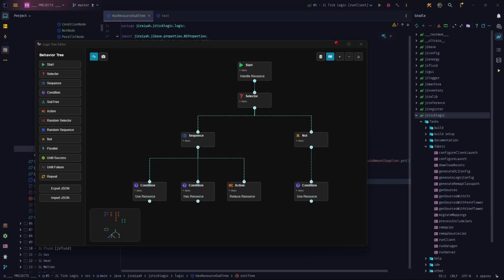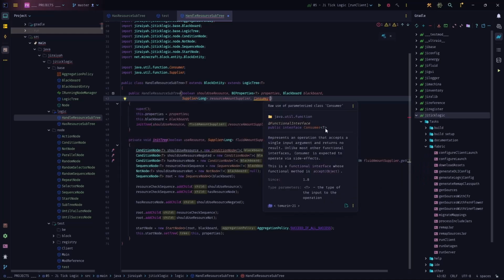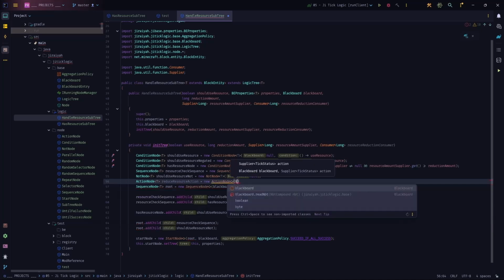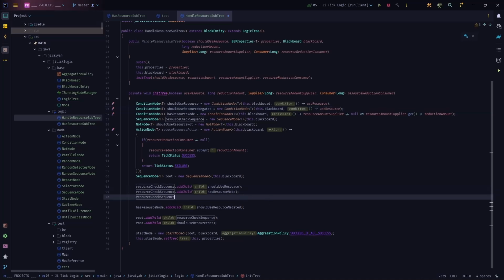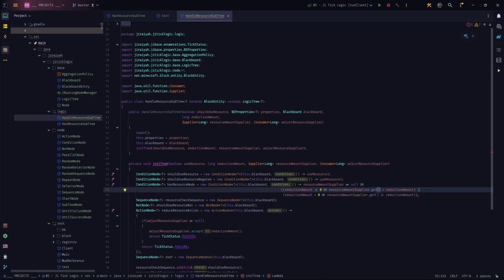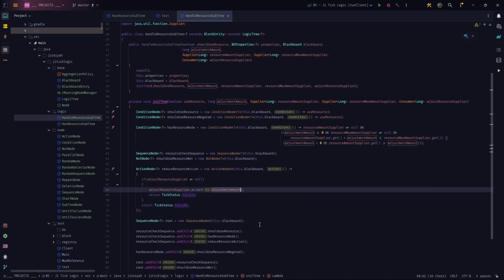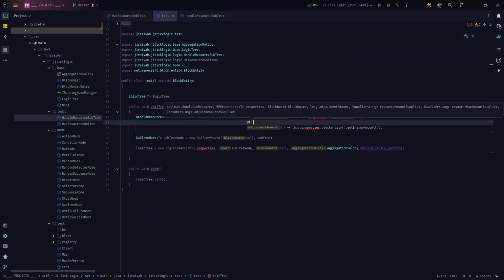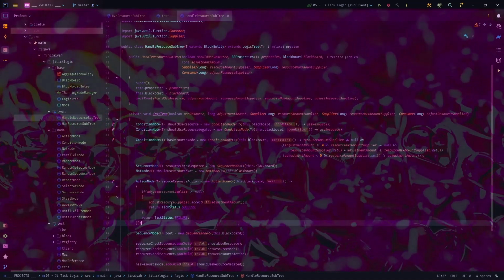Handle Resource Tree | Minecraft Library System | JiTickLogic | #079